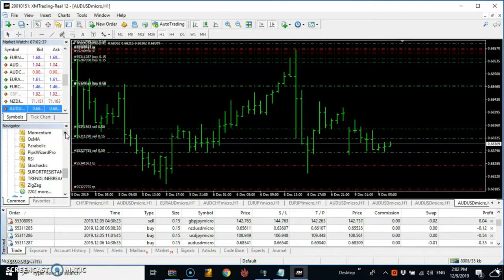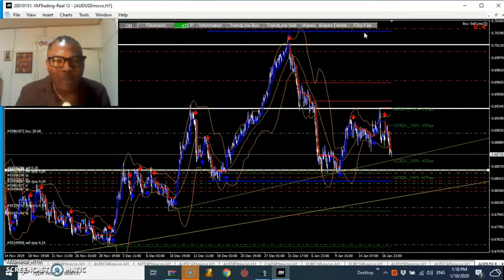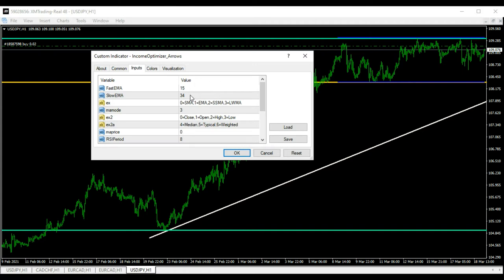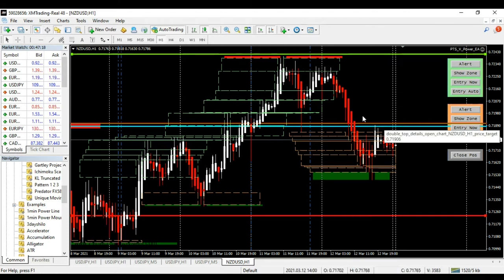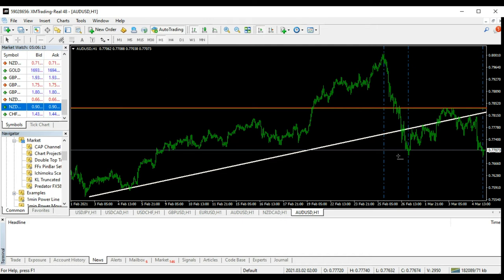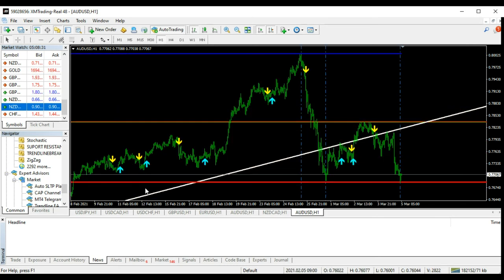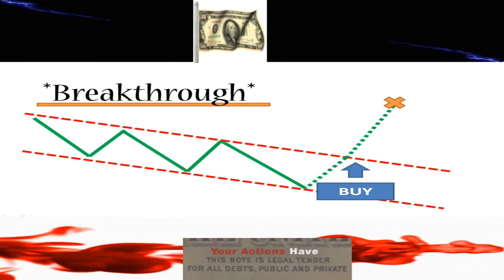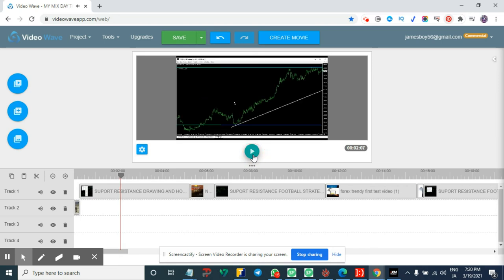SUPORT RESISTANCE STRATEGY TOP 5 FOR $10000 OVERNIGHT